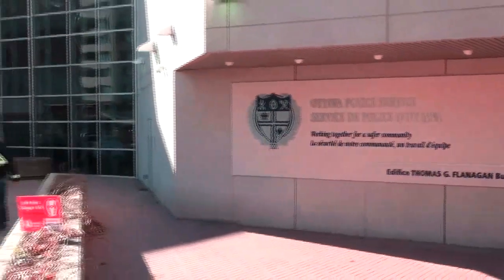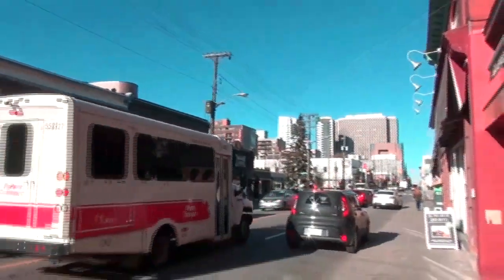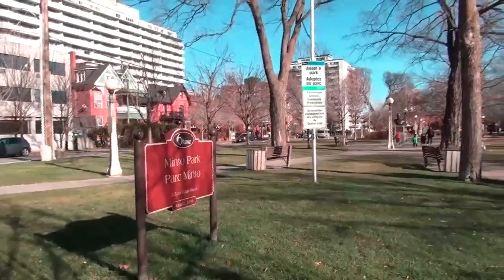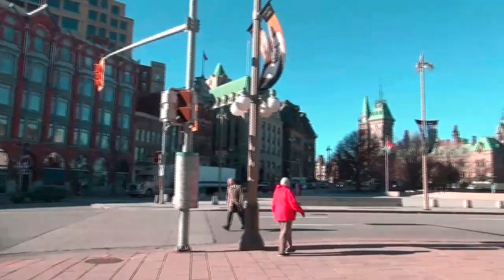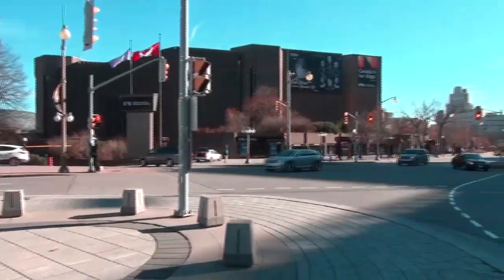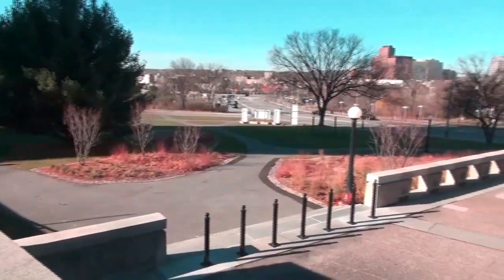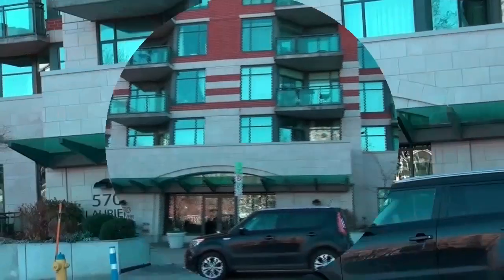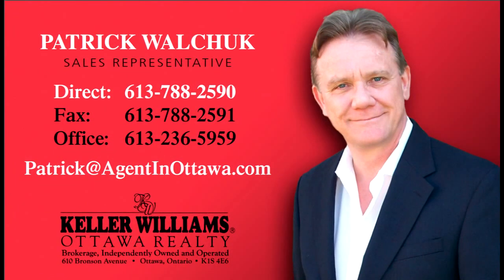Tour Centretown Neighbourhood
Moving to the Centretown Neighbourhood, Ottawa?
Here's a quick tour of the Centretown neighbourhood of Ottawa, starting on Elgin Street at the Museum of Nature, heading down Elgin to Parliament, then some shots down Laurier, taking in some shops, amenities and One of the LRT stations under construction.

Living in Centretown offers you easy access to other nearby neighbourhoods such as The Glebe, Sandy Hill and The ByWard Market. Close to the University of Ottawa, with easy access to Carleton University, this area gets a great walkability score! According to the 2016 Canadian census, 23,823 people live in Centertown which has seen substantial growth thanks to the construction of new condominium buildings.

Residents and students in particular can now enjoy Ottawa’s Light Rail Transit (LRT) system and it’s east-west Confederation line with stops at Rideau (Rideau Centre), Parliament (O’Connor Street), Lyon (Lyon Street), and Pimisi (Booth Street).

View all of the houses and condos currently for sale in Centretown

Or, check out the history of house prices in Centretown each year, going back as far as 2000, when the average price for a house in this neighbourhood was under $170,000.